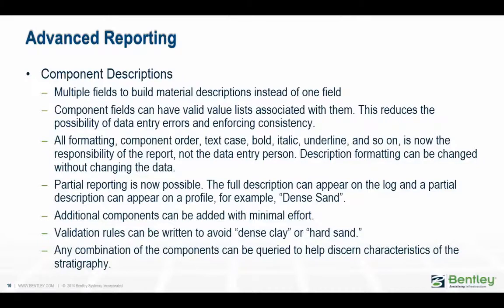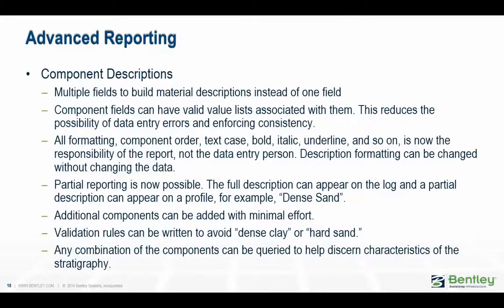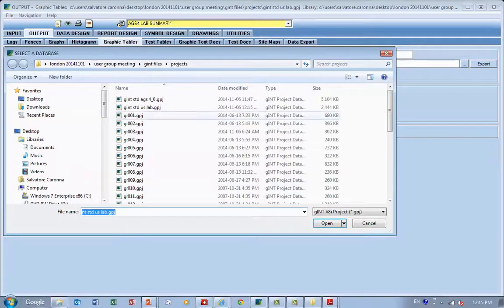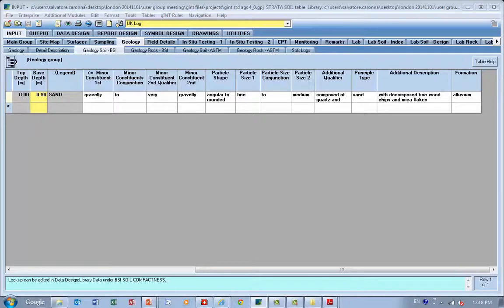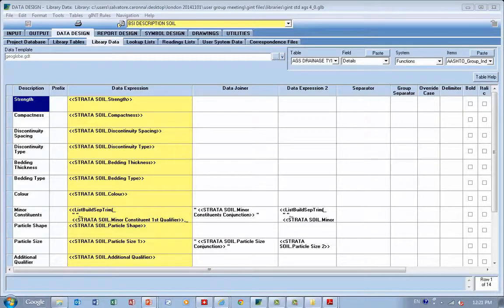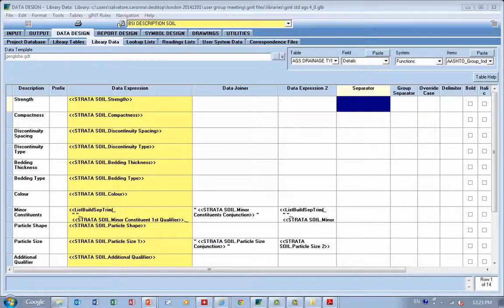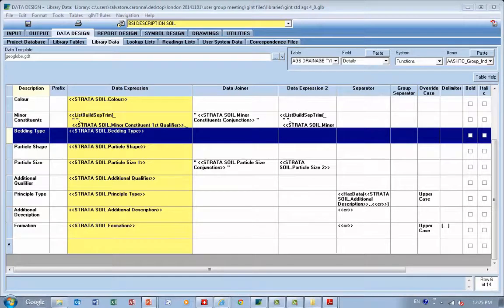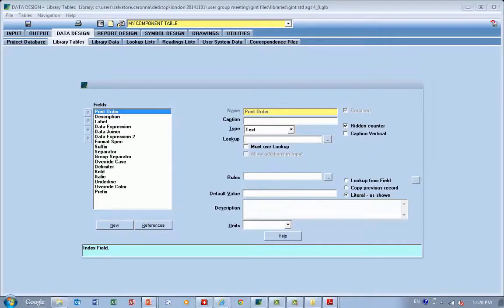Benefits of the Component Model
Learn more about the benefits of using gINT's component model